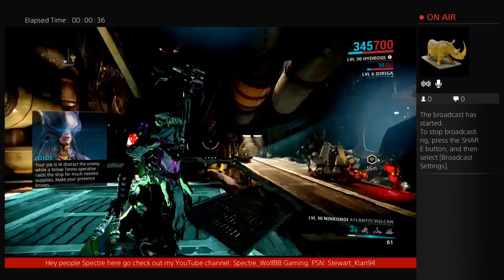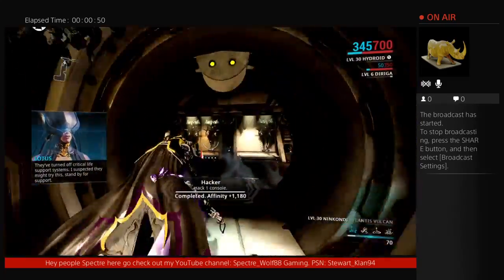Explosive Finishing - On The Howl - Ninkondi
Sup my pack the one and only here bring the howl about two dynamite on string The Ninkondi